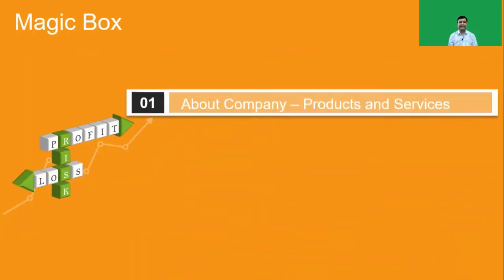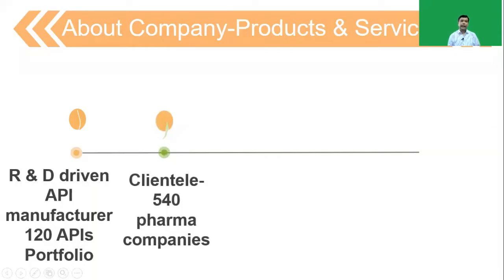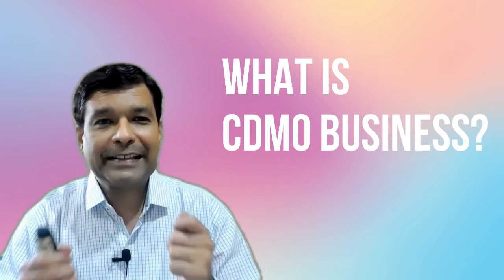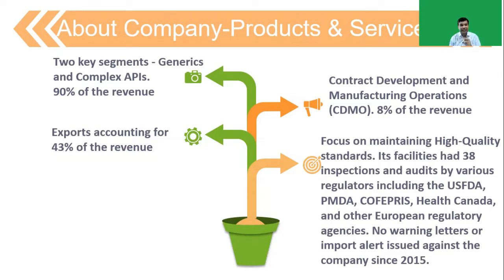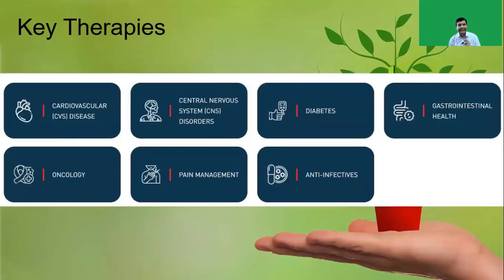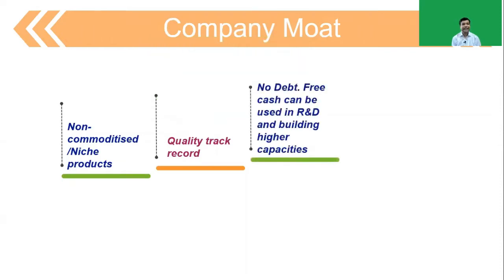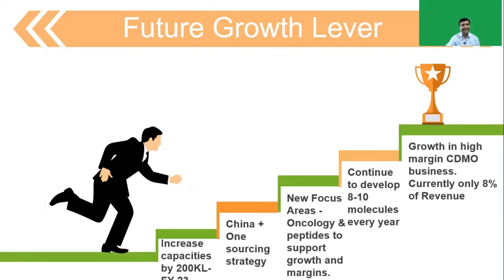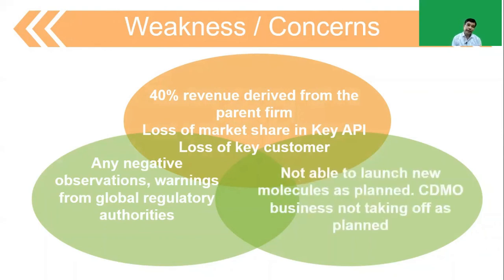Part 1-Can ‘Glenmark Life Sciences-A complex API manufactures company’ deliver Multibagger returns?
It has stringent focus on quality. It has received zero warning letters or import alerts from leading FDAs across the globe like USFDA, Health Canada, EU Regulator bodies since 2015 (Its facilities are inspected approximately 38 times in the last 5-6 years) and this is an envious record. Can GLS deliver multibagger returns in future? Watch out for this video to know about the company’s business, its products, Moat, Growth Levers, Key Concerns and financials so that you can take an informed decision on GLS stock investment.

Magic Box
0:00 Introduction
2:52 Agenda
3:40 About Company-Products & Services
10:38 Key Therapies
11:31 Company Moat
13:13 Future Growth Levers
15:35 Weakness / Concerns

Source of Information – DRHP document, Company Website, IPO research report from HDFC Securities, discussion on valuepickr.com.

The template for the beautiful presentation in the video is downloaded from ‘